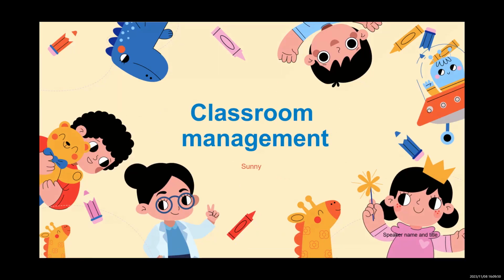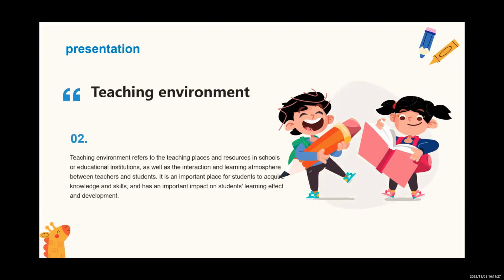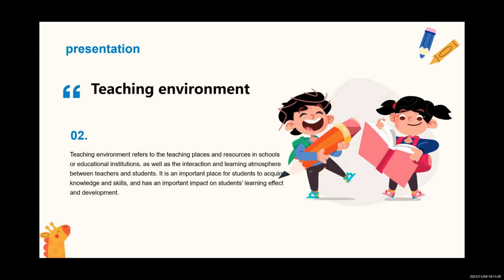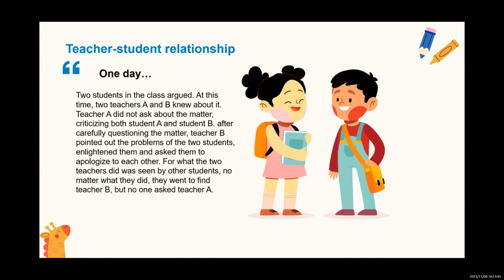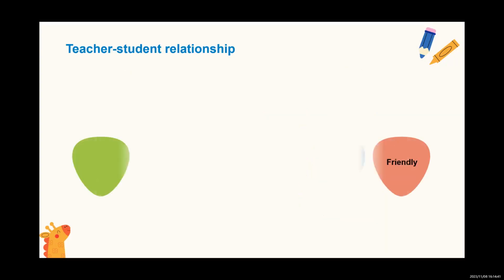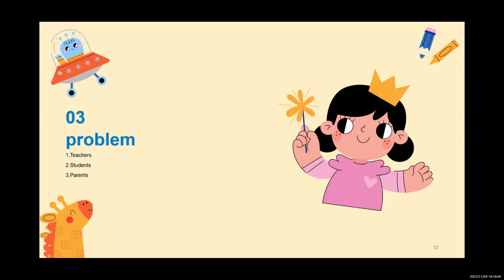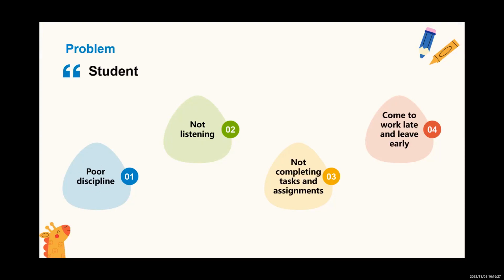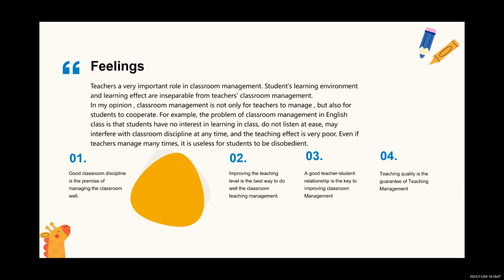Classroom management Sunny